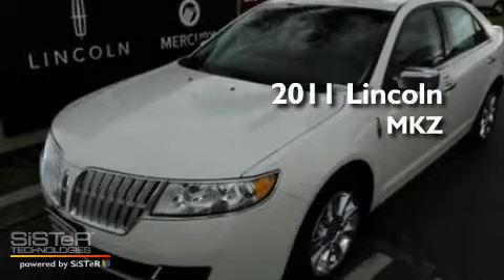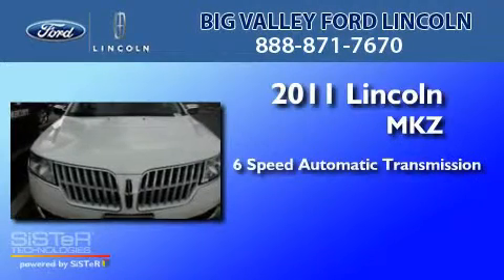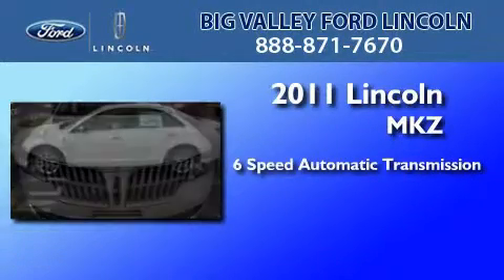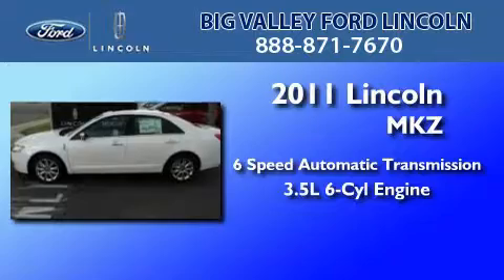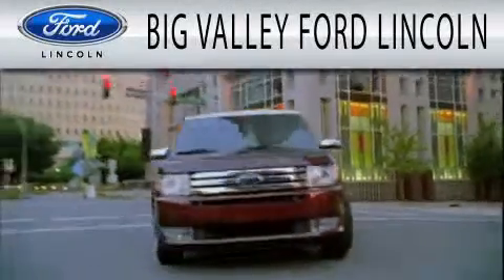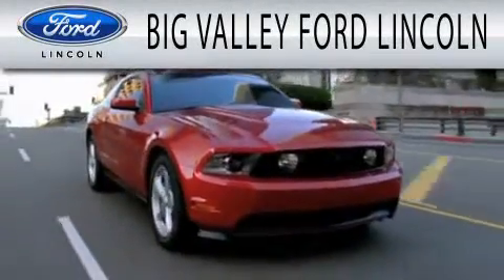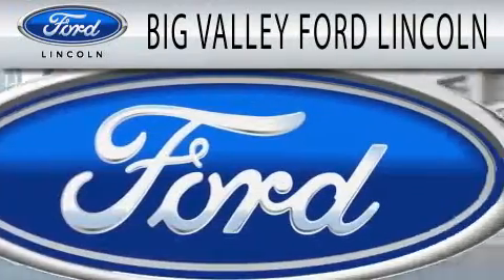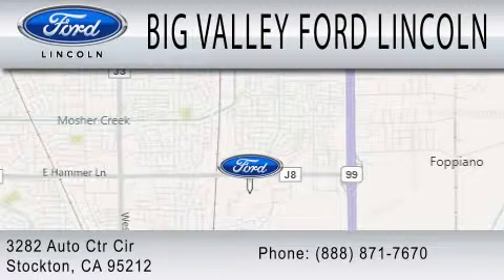2011 LINCOLN MKZ Stockton CA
Year : 2011
 Make : LINCOLN
 Model : MKZ
 Engine : 3.5L V6
 Trans . : AUTO 6SPD
 Exterior : WHITE PLATINUM CLEARCOAT METALLIC

 Interior : DARK CHARCOAL
 Stock : C9963